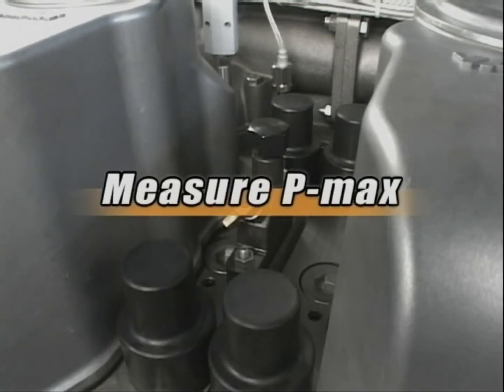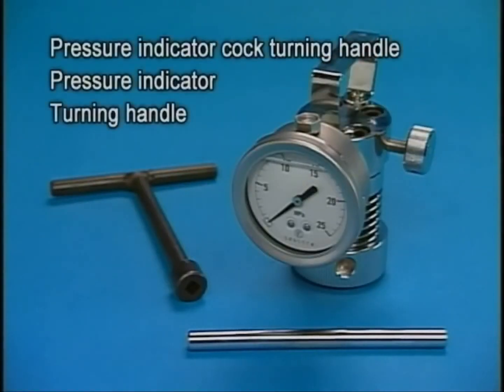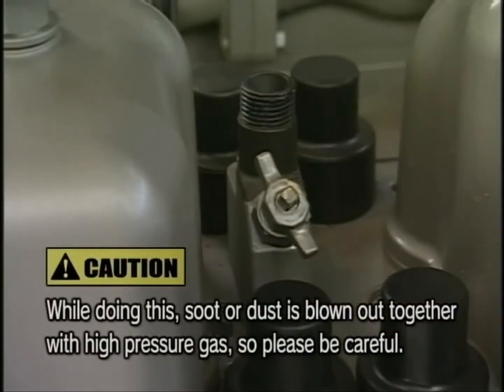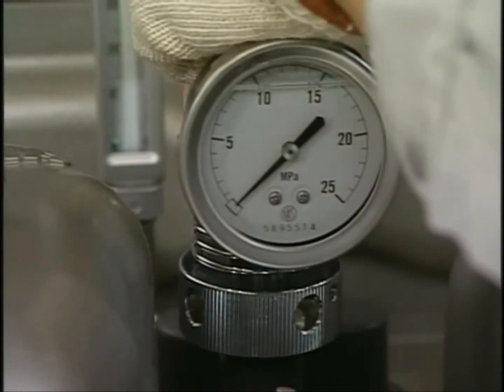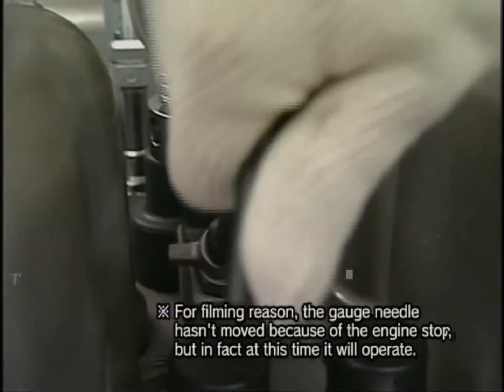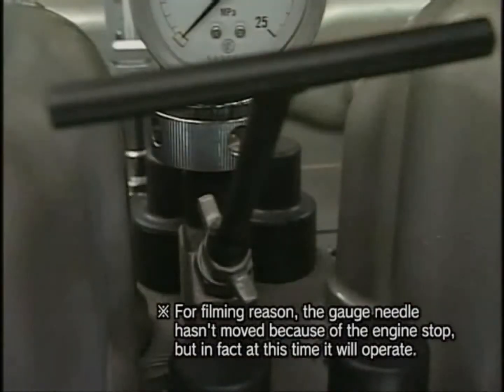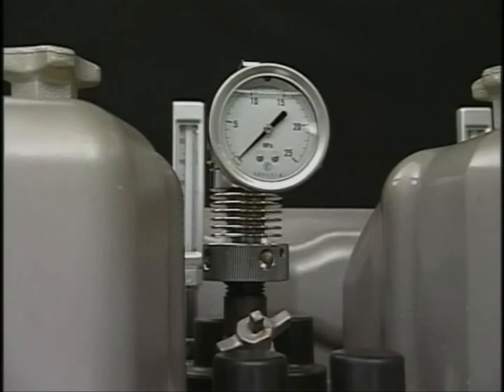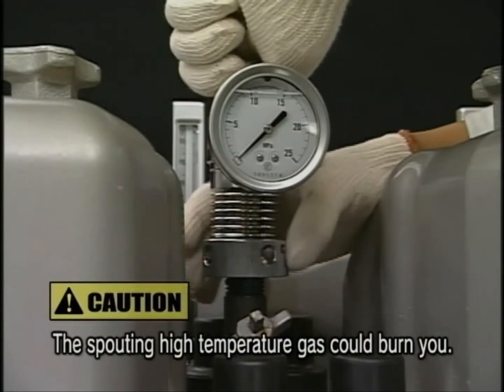Measuring P Max || Yanmar 6EY22